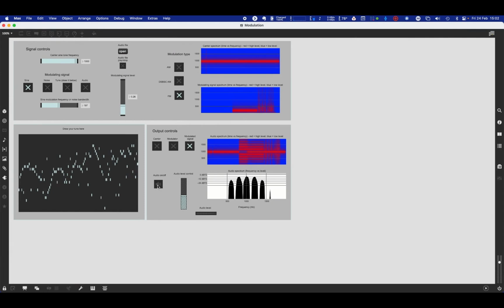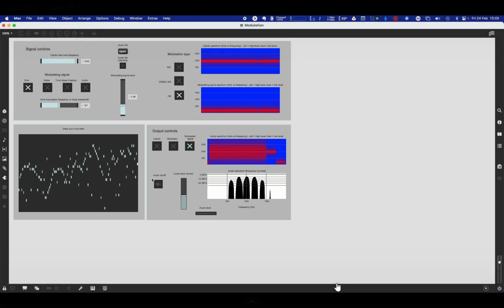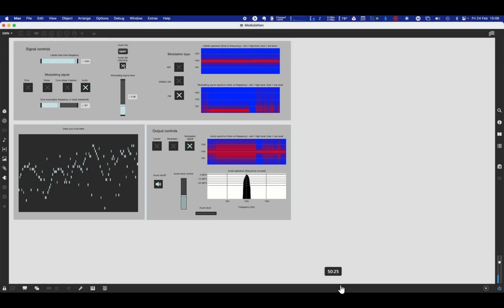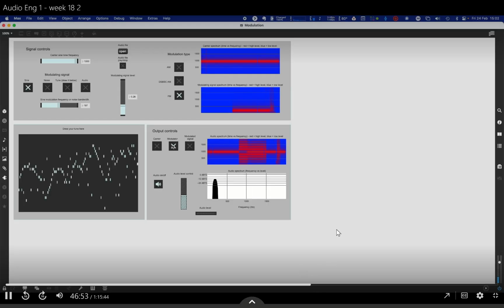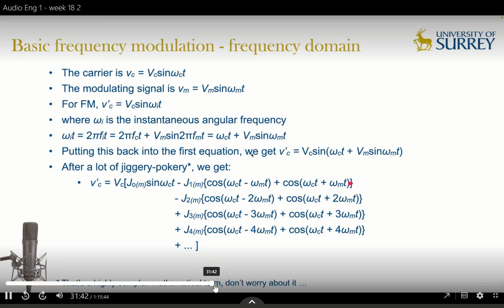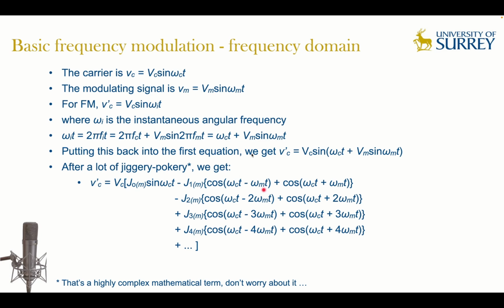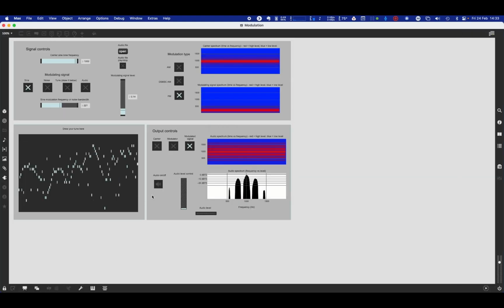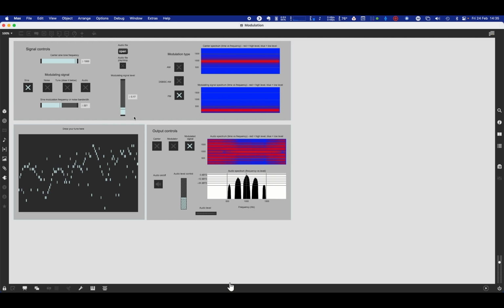Audio Eng Modulation AUDIO ENGINEERING AND RECORDING TECHNIQUES 1 TON1028 Y 2022 3 Google Ch